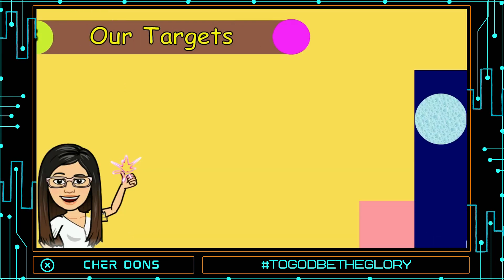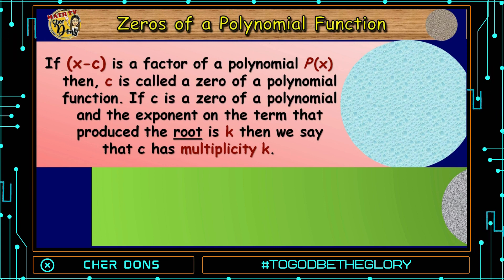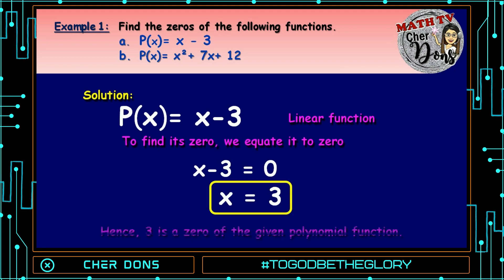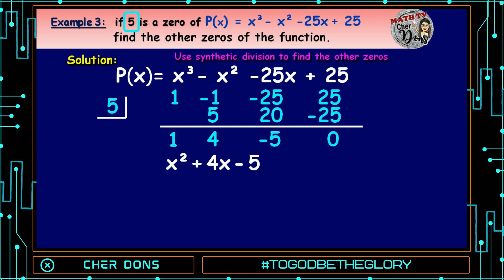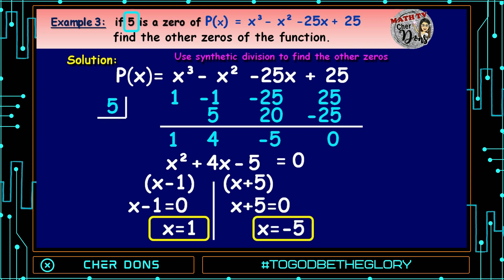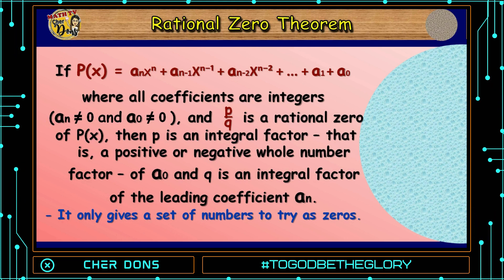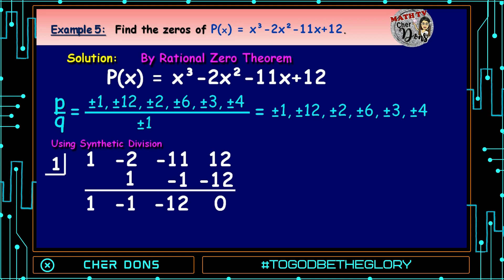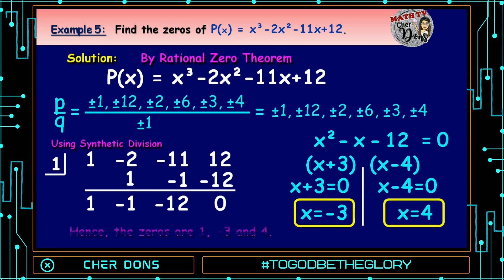Zeros of a Polynomial Function | Grade10 | Q2-L2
This video lesson explains how to find the zeros of a polynomial function using the factor theorem, synthetic division, factoring and the depressed equation plus the rational zero theorem.